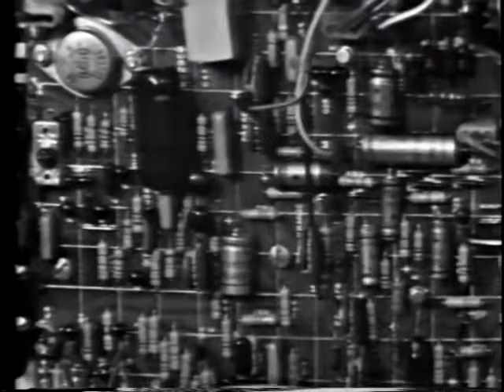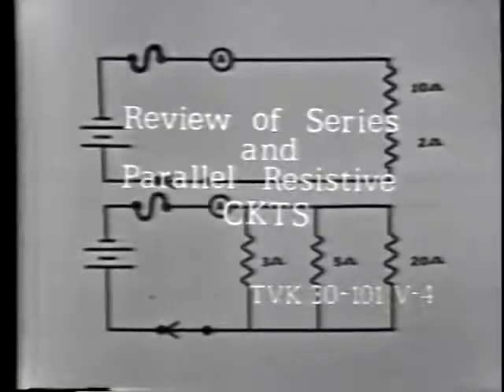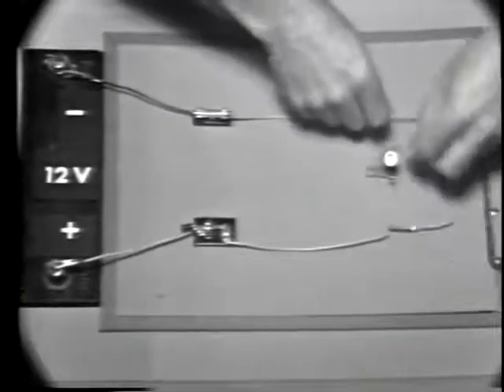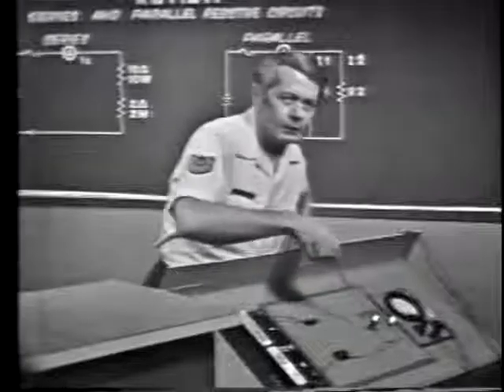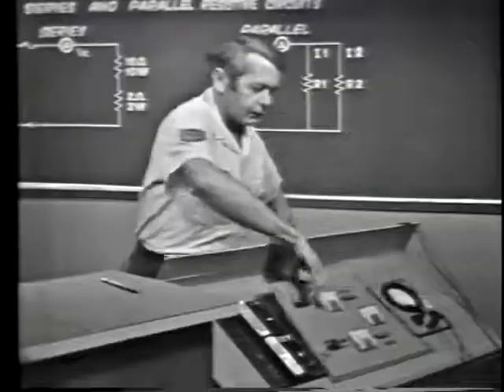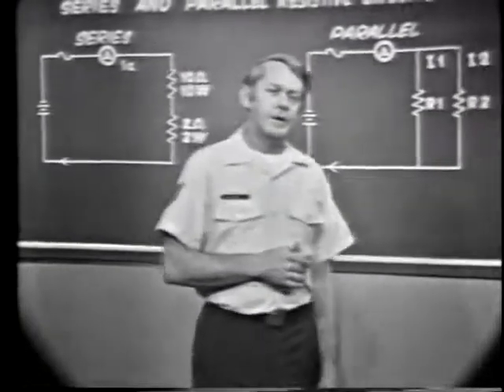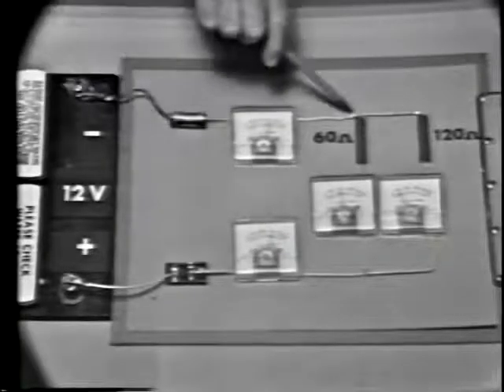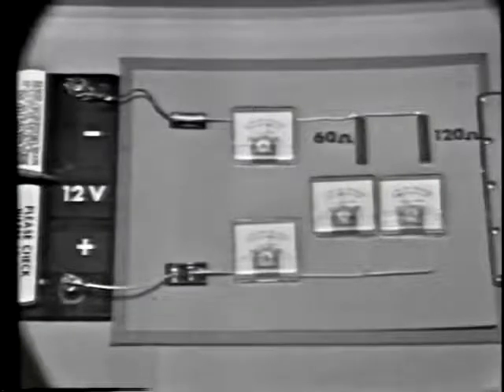Review of Series & Parallel Resistive Circuits - 1974 US Air Force Training Film